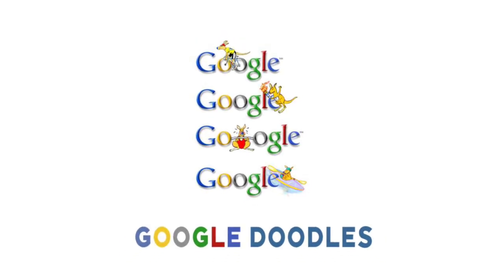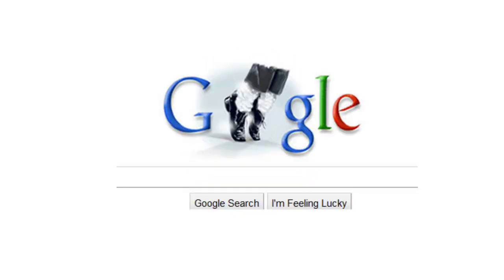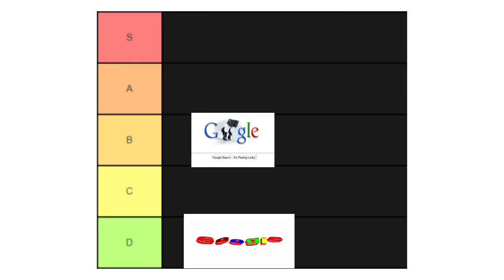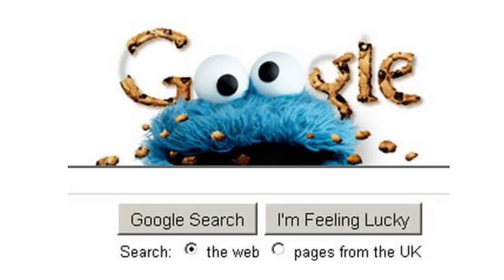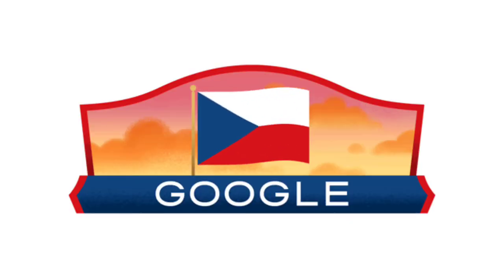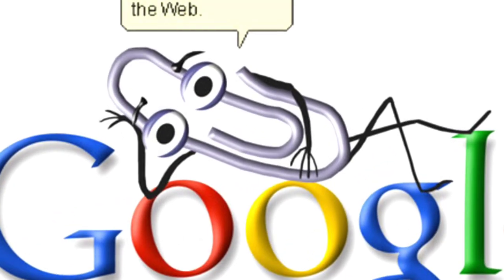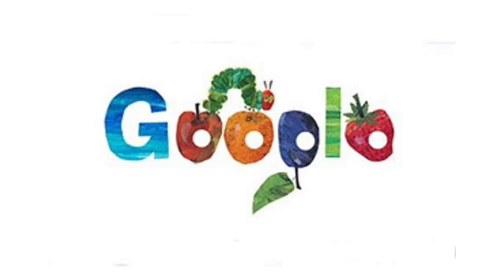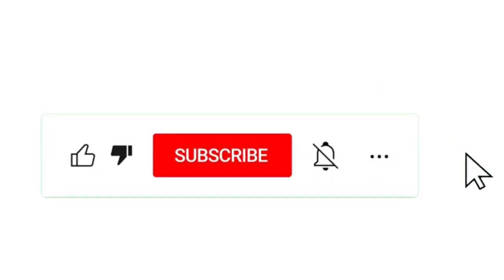weird & interesting google doodles